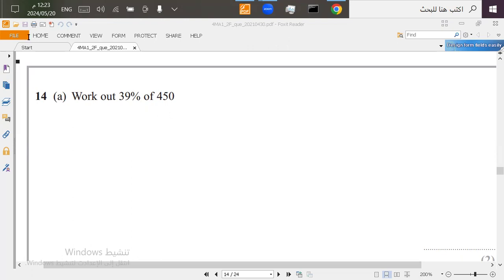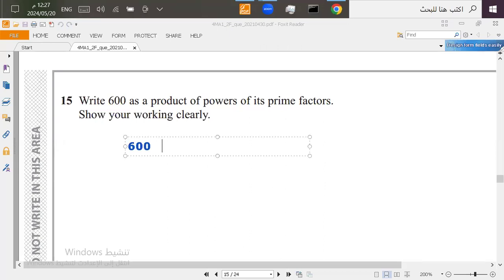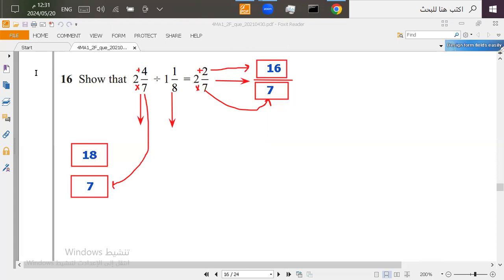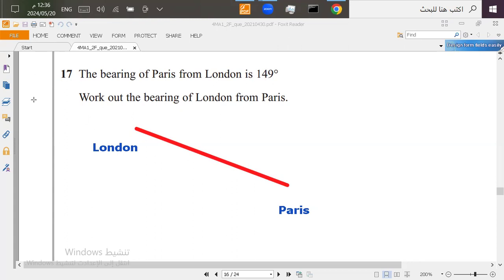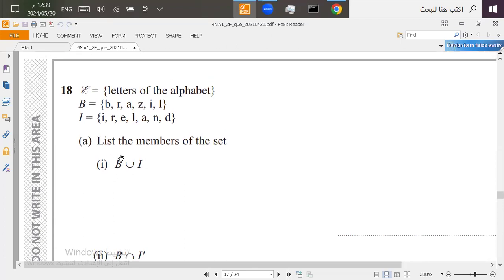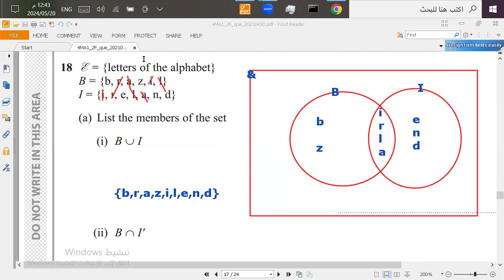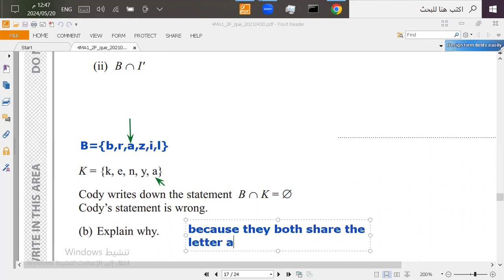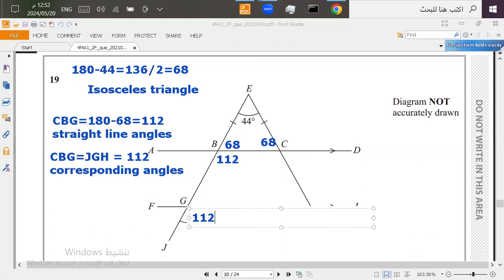2021 2F pt3 q14 q19 (P65916A)